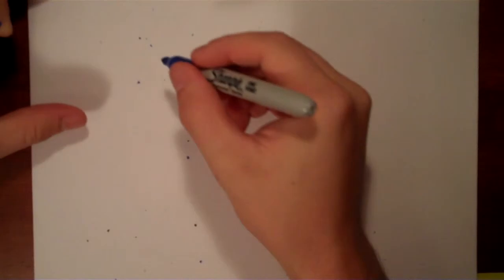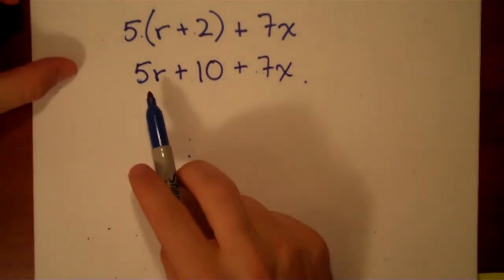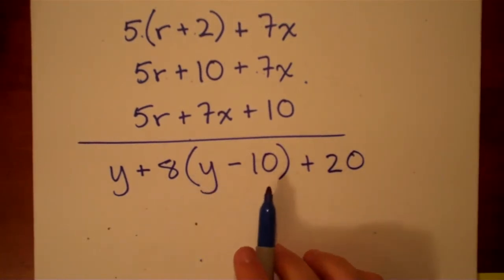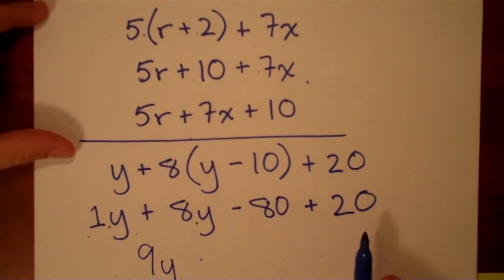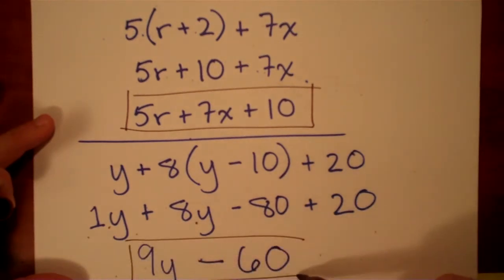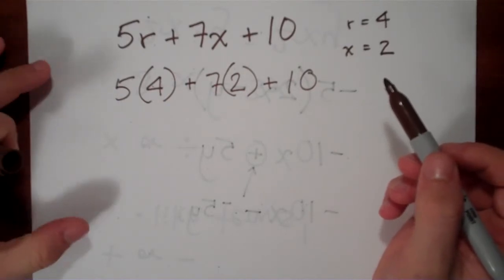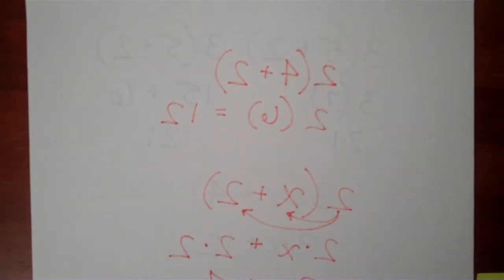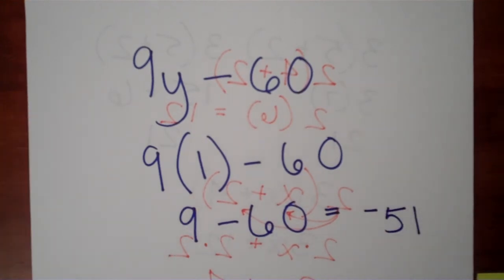2.9 Distributive Property (Advanced)